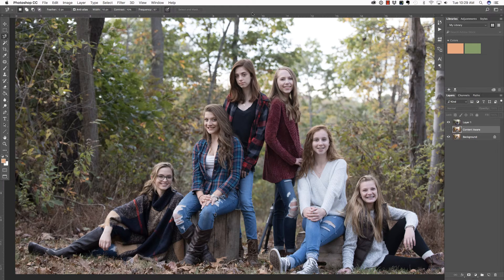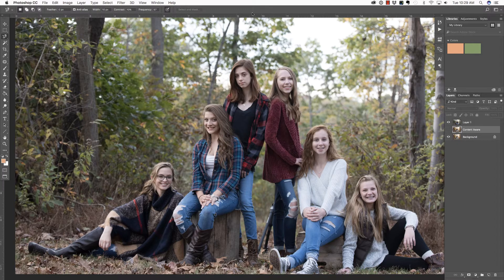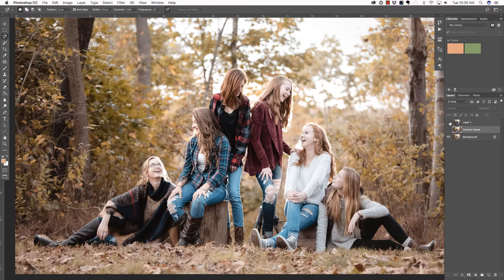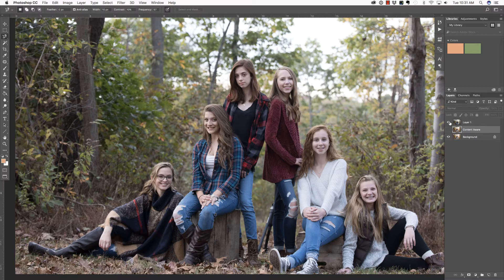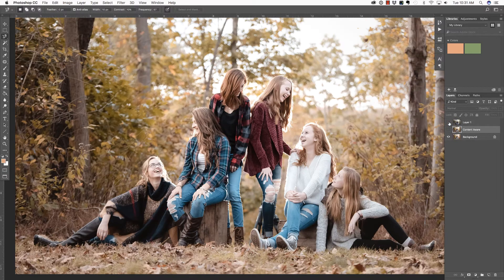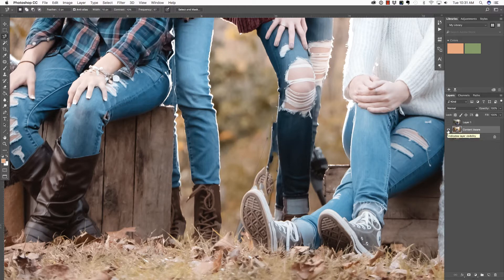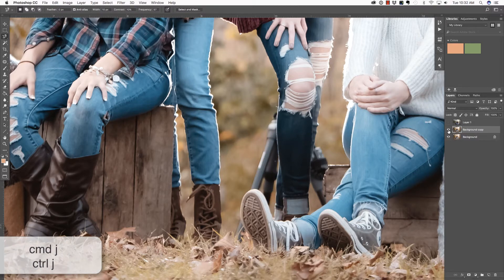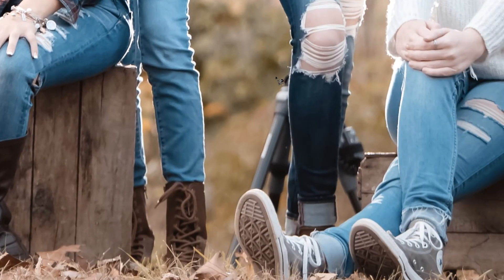Removing Tripod in Photoshop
Profoto TTL Air Remote:

In this video, we learn how to remove the tripod legs in the background of the photo using selection tools.